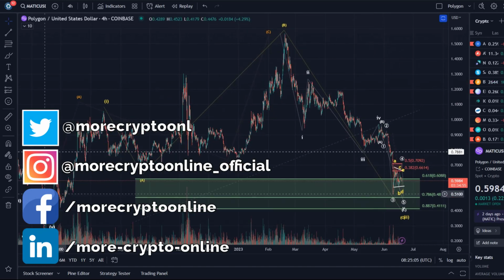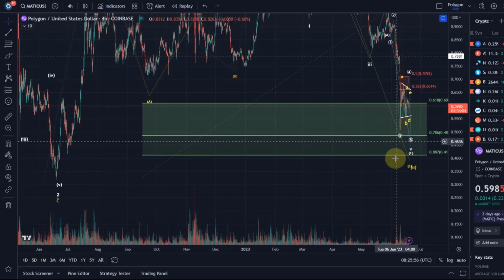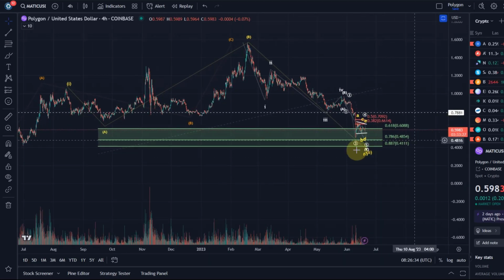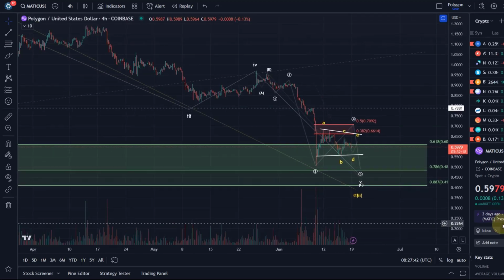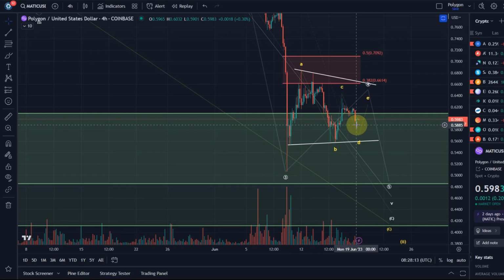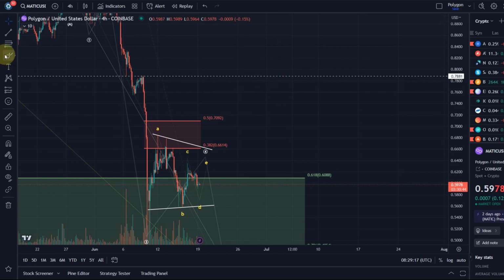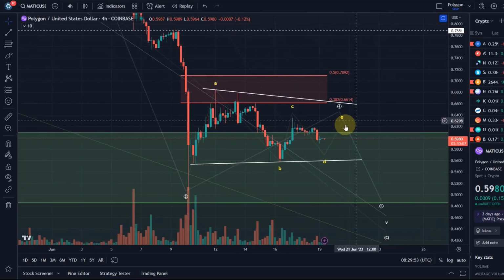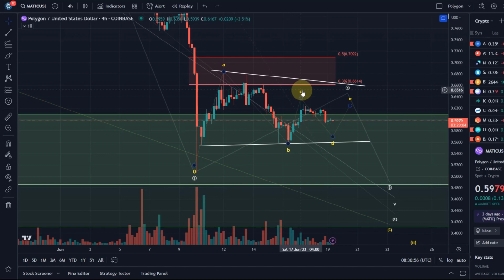Polygon MATIC Price News Today - Elliott Wave Technical Analysis Update, This is Happening Now!